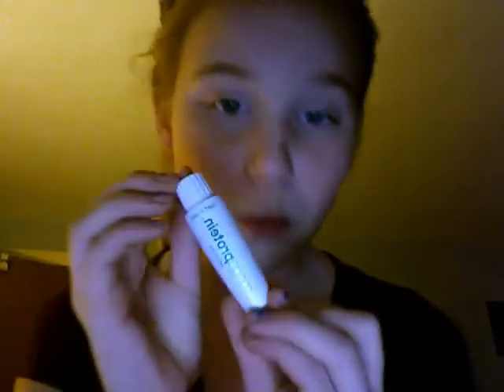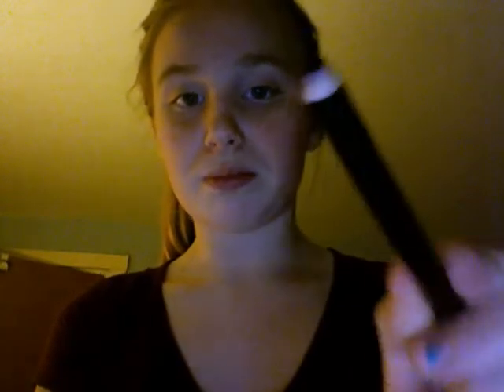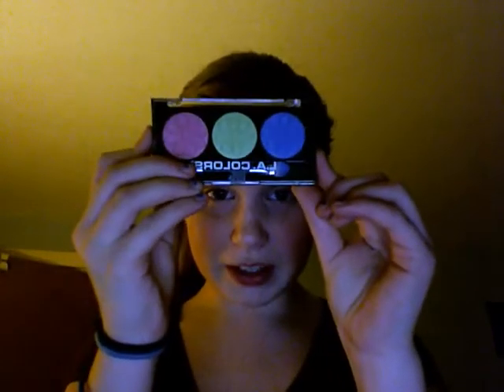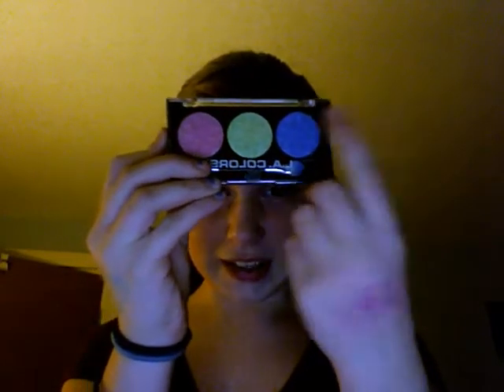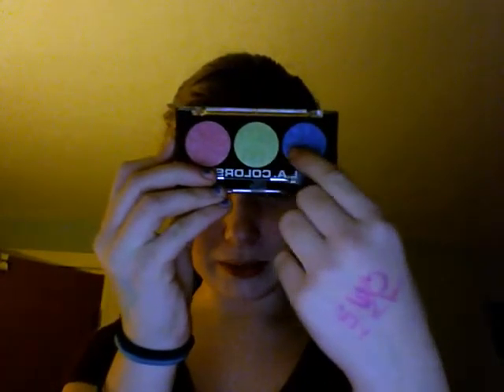Hawaii Haul Thing!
I will show you my hawaii stuff. But there isnt much just some stuff that I can have a party!! XD Lol Hope you liked it!